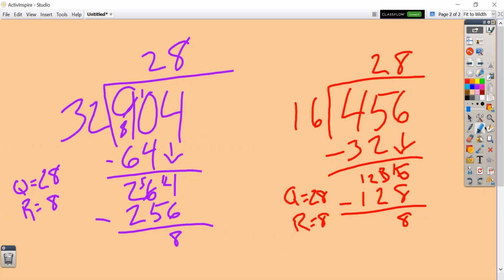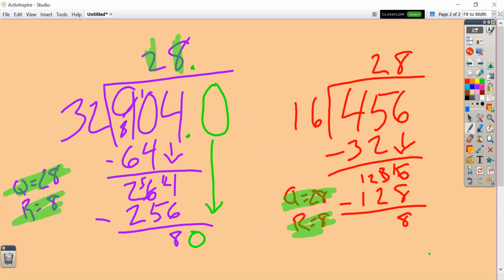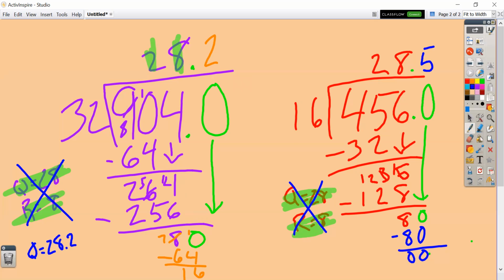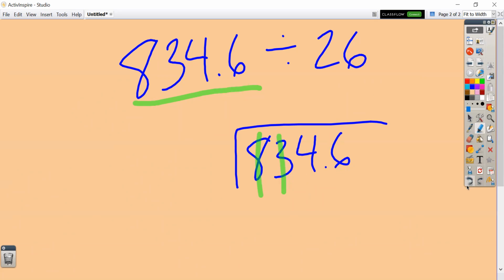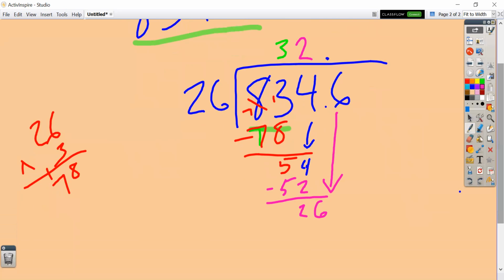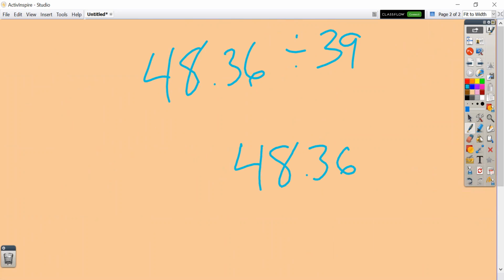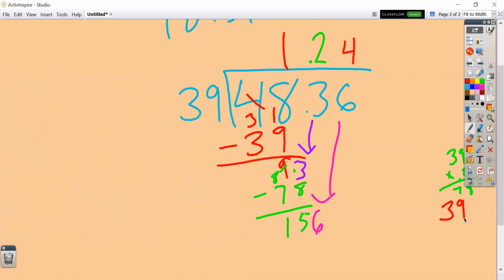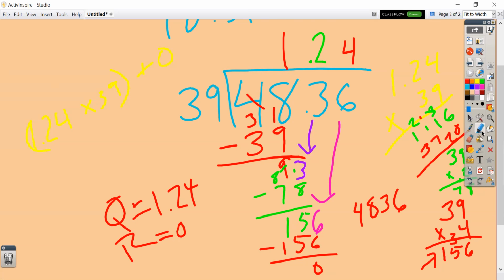M2 L26 Concept